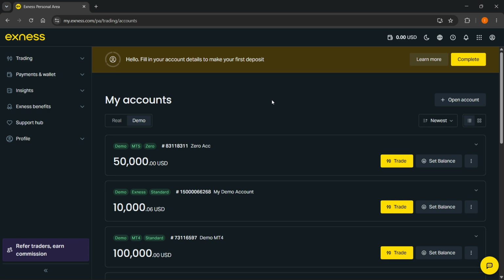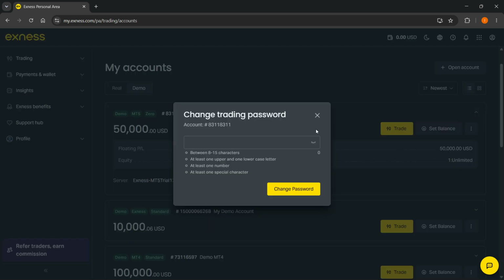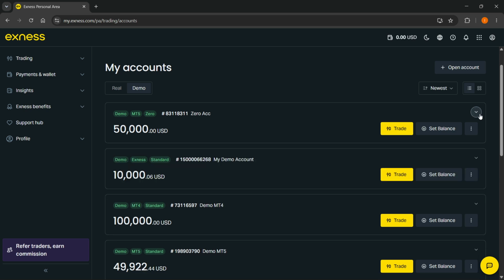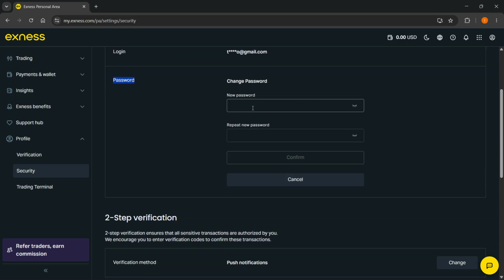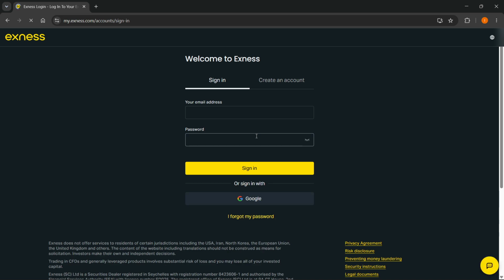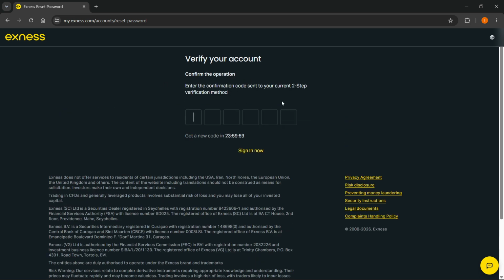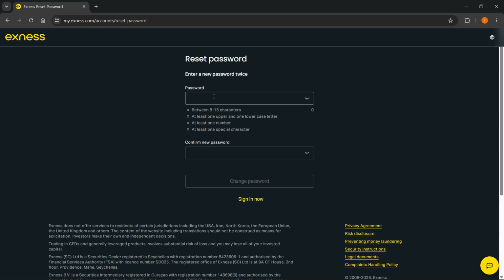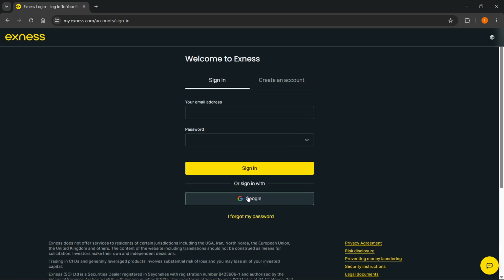How To CHANGE Exness Password (QUICK & EASY) 2026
In this video, I'll show you how to change exness password. This is a full guide on how to reset and update your exness account password in 2026. In case you've been trying to modify your exness password for better security, this is the video you need to see!